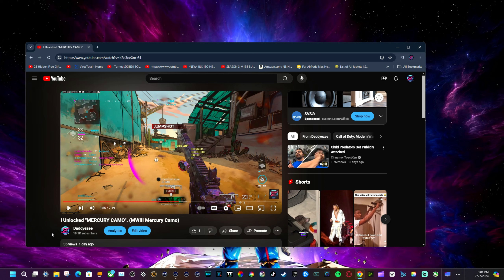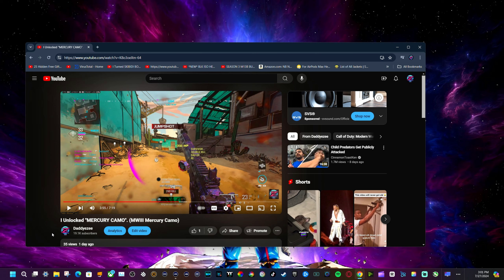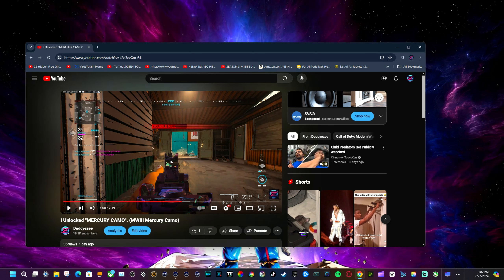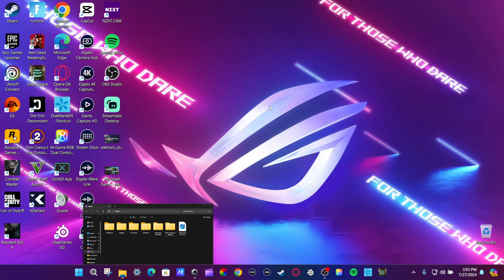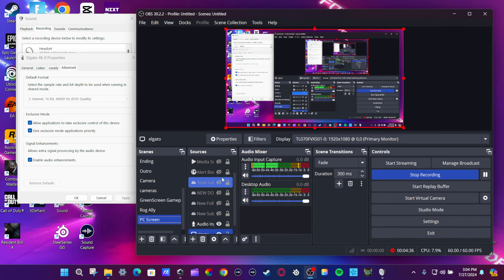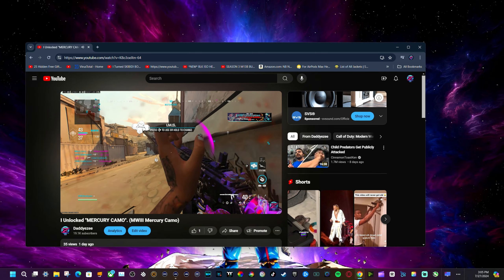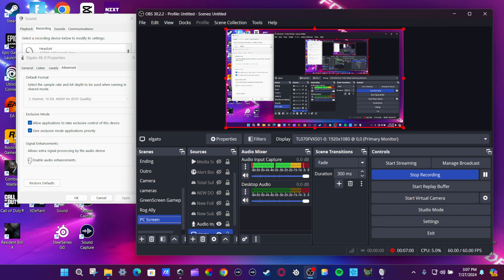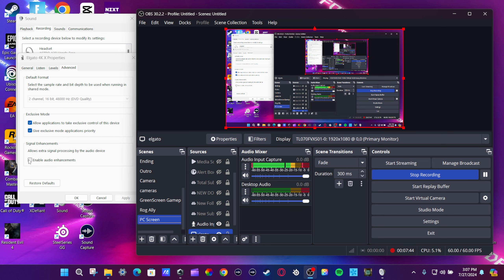How To Fix Elgato 4K X Audio Playing In Mono Then Stereo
EXTREMERATE RUBBERIZED WHITE PROGRAMMABLE REAL METAL BUTTONS (RMB) VERSION RISE4 REMAP KIT FOR PS5
SALE $52.99

EXTREMERATE WHITE PROGRAMMABLE REAL METAL BUTTONS (RMB) VERSION RISE4 REMAP KIT FOR PS5
SALE $50.99

Twitch.tv/daddyezeeGaming